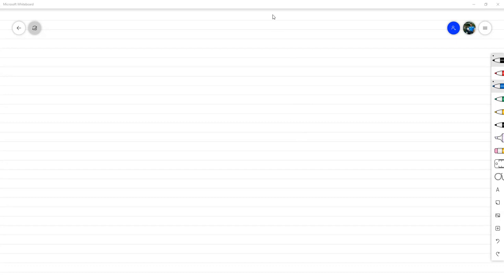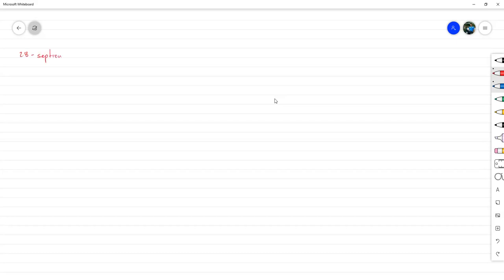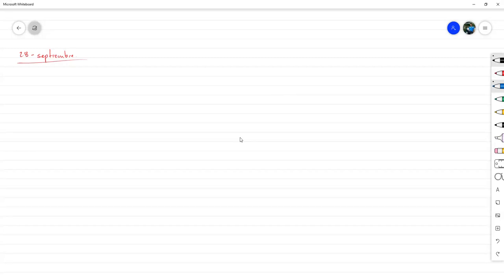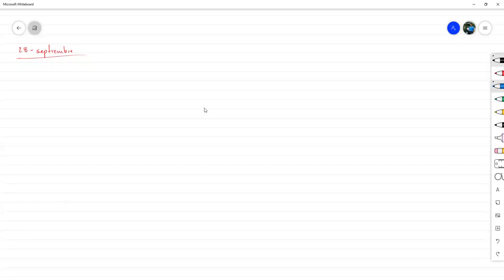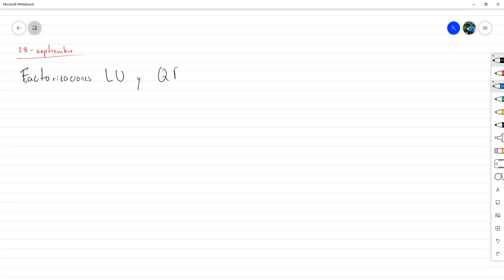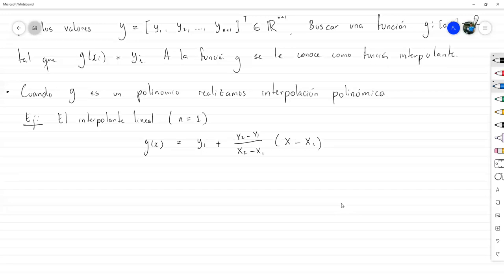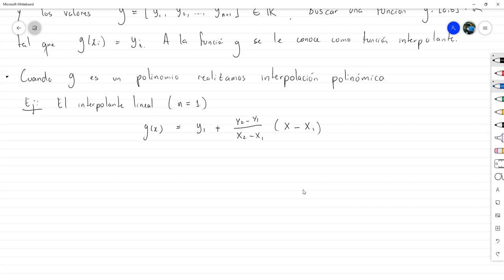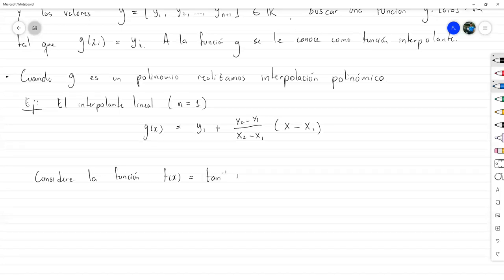Aspectos Teóricos sobre Splines Cúbicos - Álgebra Lineal Numérica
Estudiamos aspectos teóricos sobre interpolación mediante splines cúbicos. Buscamos motivar la existencia y demostrar la unicidad de estos polinomios de interpolación.

Esto es una reunión hecha vía Zoom para el curso de Álgebra Lineal Numérica sección 1500 en el marco del III PAC 2021 en UNAH.